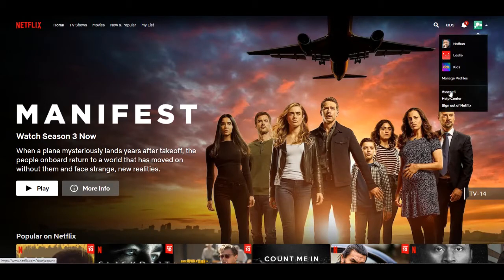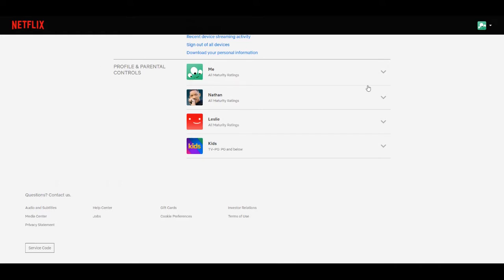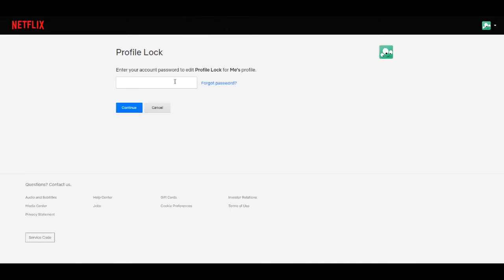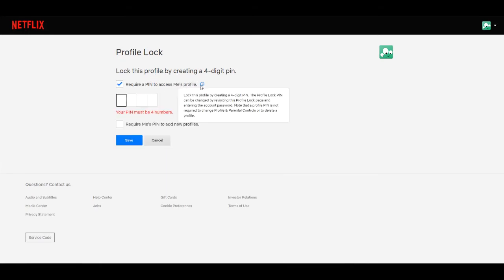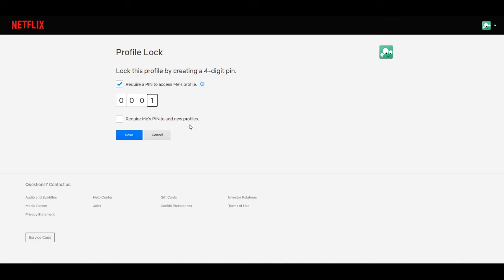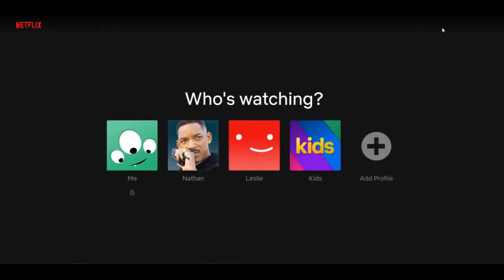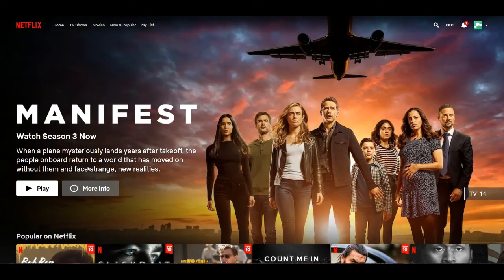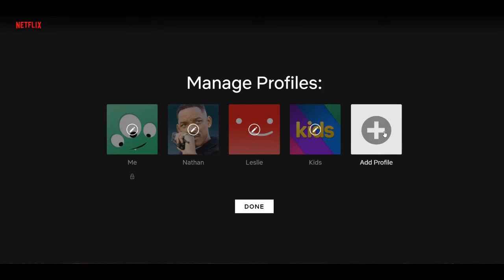Netflix Profile Lock [Add Pin Code to Your Profile]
In this video tutorial I'll be going through the steps on how to add a pin code to a specific Netflix Profile.

Adding a pin lock on a Netflix profile is a great way to keep younger children from accessing mature content especially if you've added restrictions on their Netflix profile.